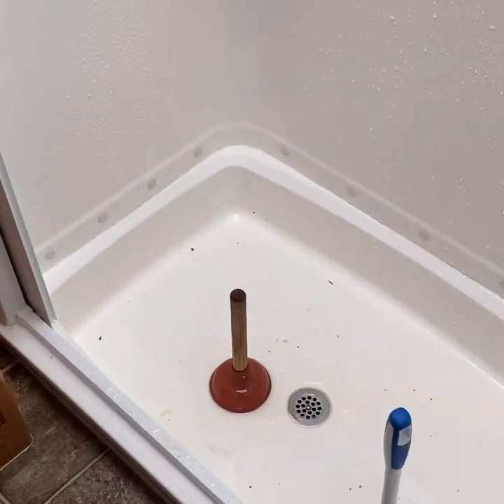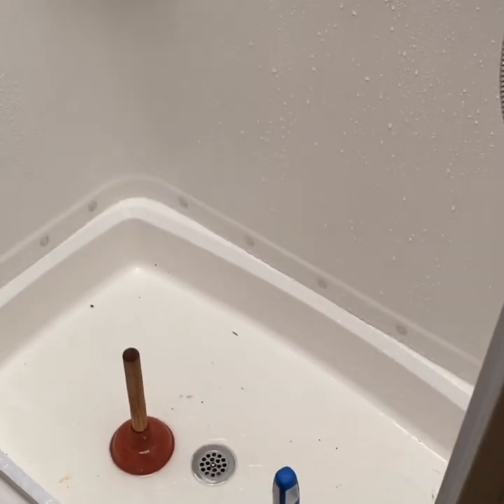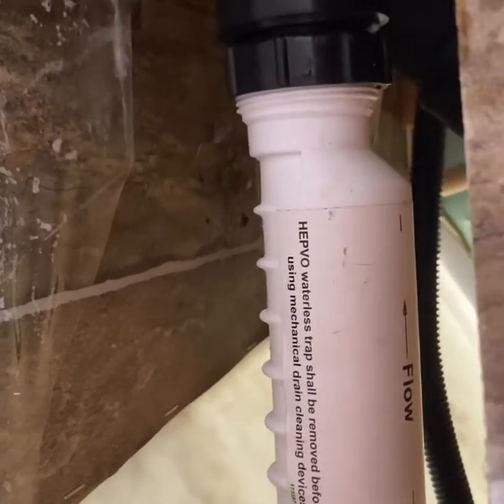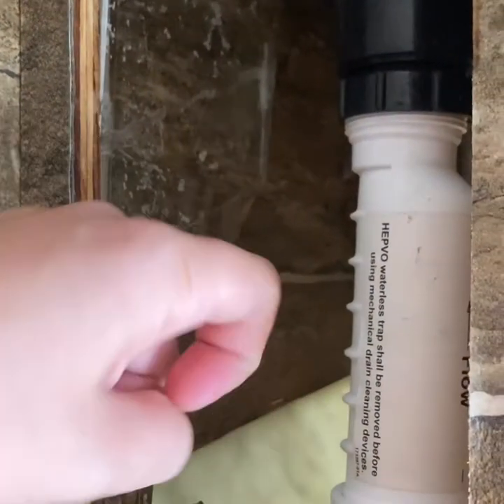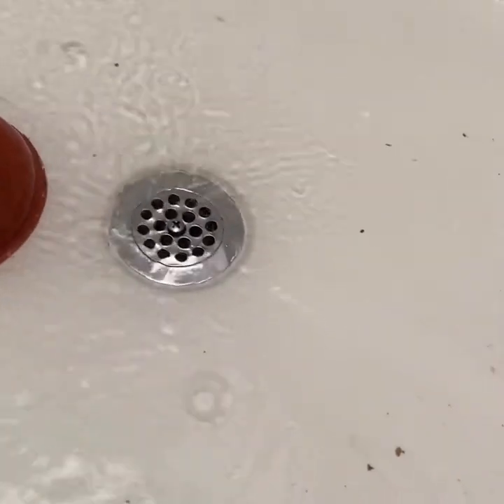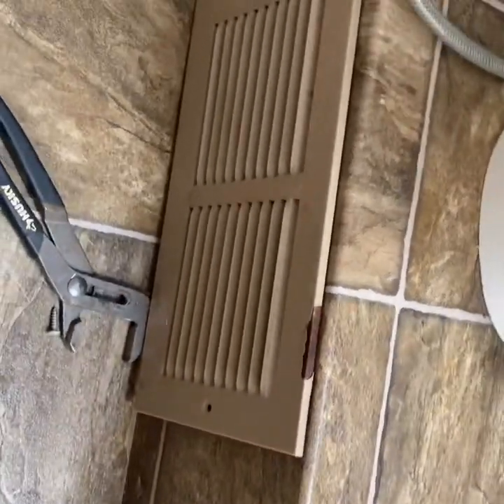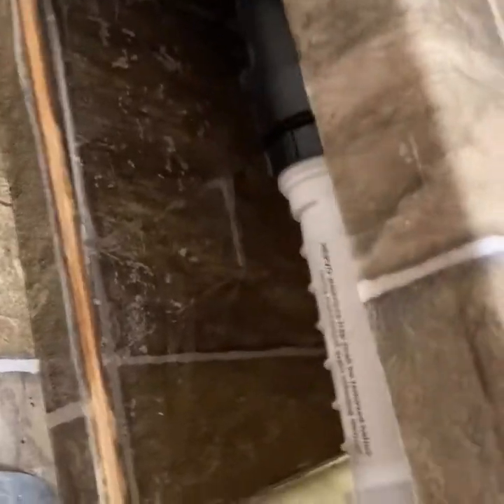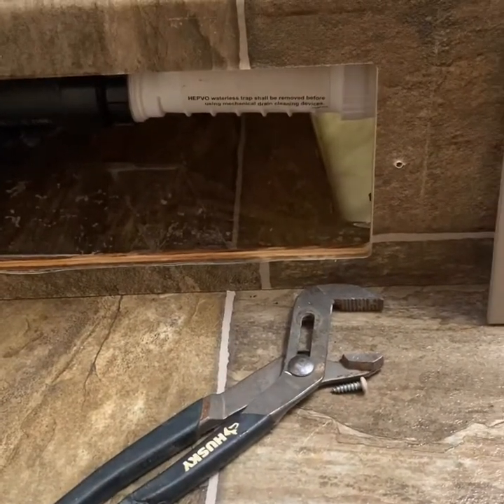Camper/RV quick drain clog fix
Winniebogo.